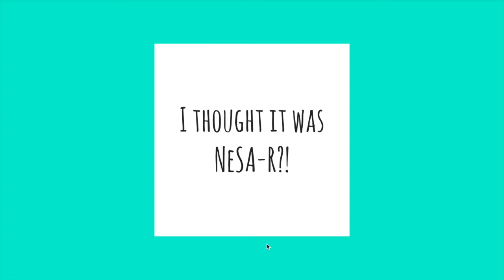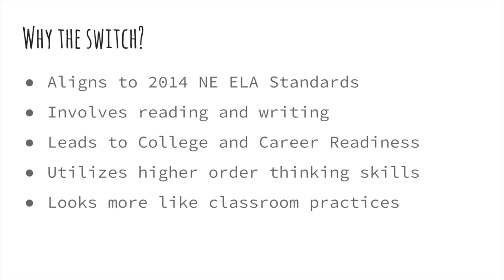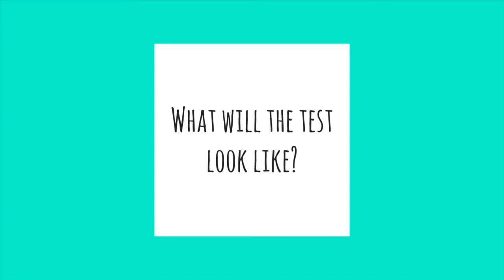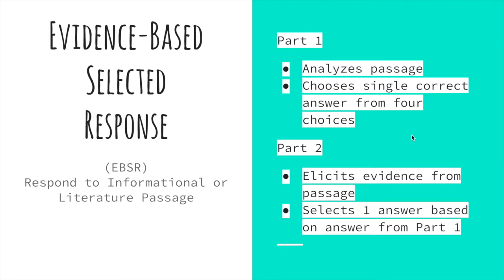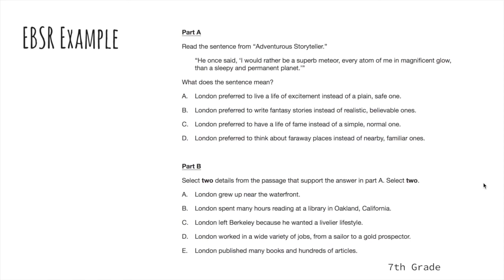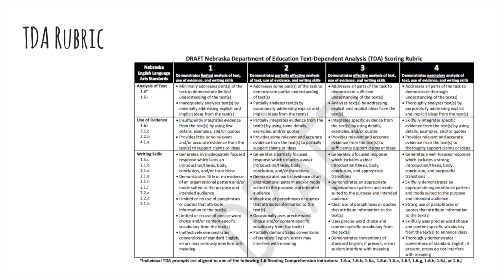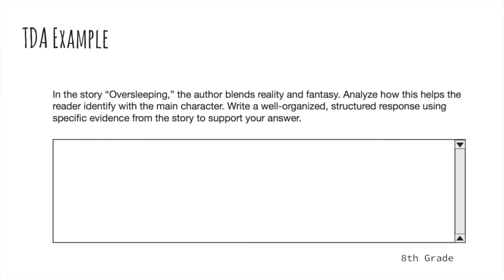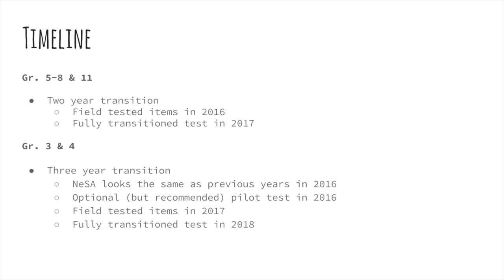NeSA ELA Transition Webinar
NeSA-R is transitioning to NeSA-ELA.  Tune in to learn about the reasons for the changes, new question types, and timelines for the changes.